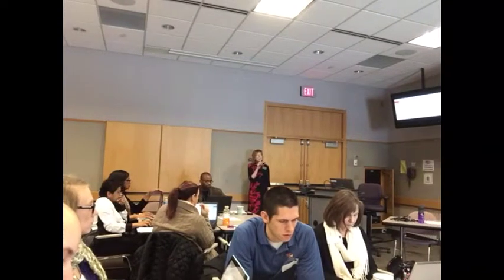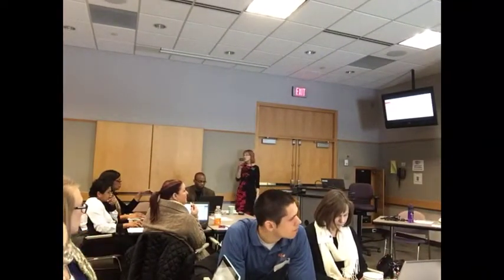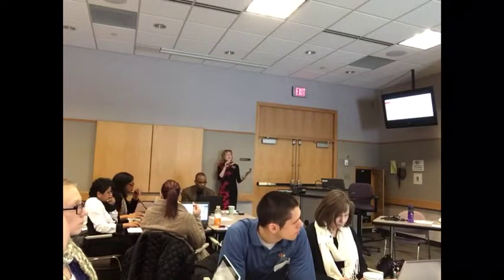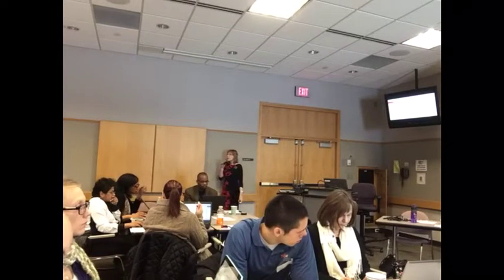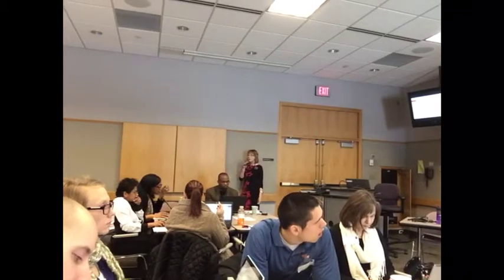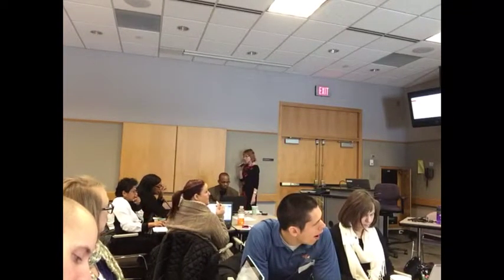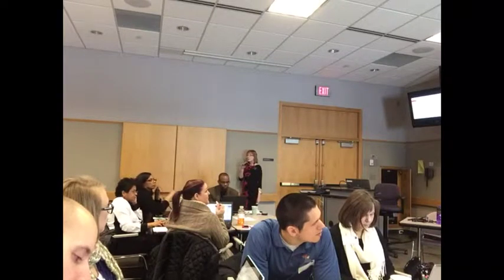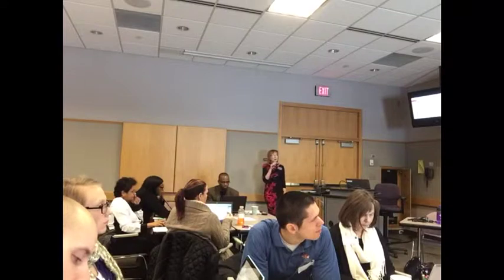Redesigned SAT vs ACT Activity Information Video